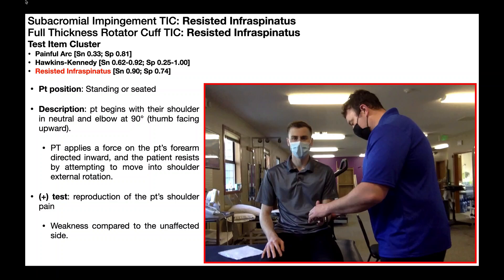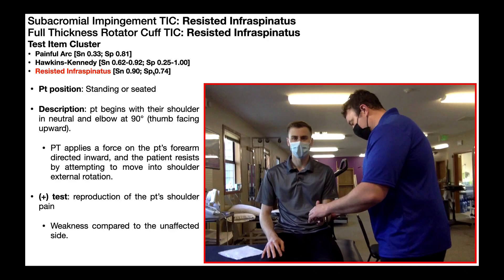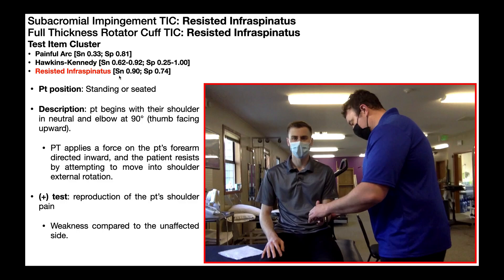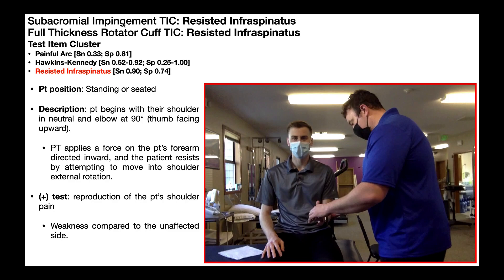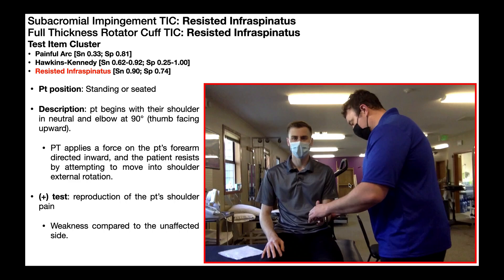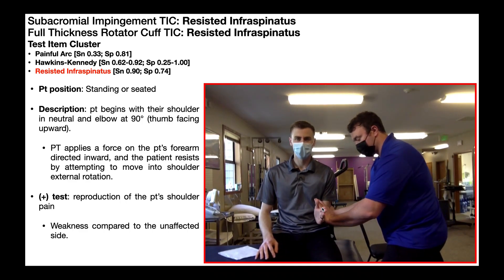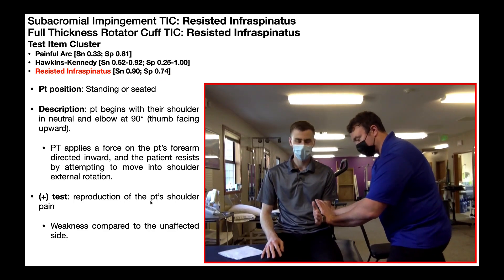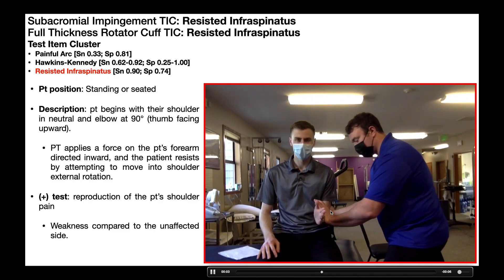Resisted Infraspinatus Test | Rationale & Interpretation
In this video, we explore the resisted infraspinatus test (resisted external rotation test), a special test used in the diagnosis of an infraspinatus tear. We also touch on its psychometrics including sensitivity and specificity.